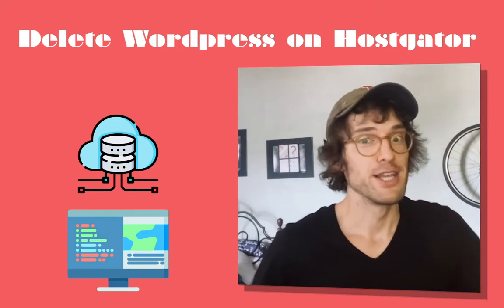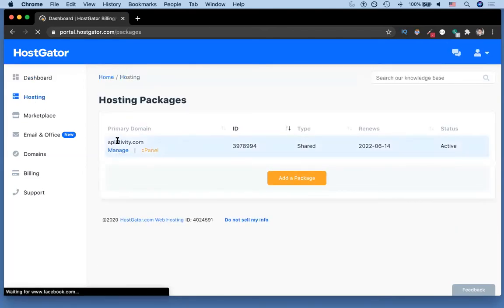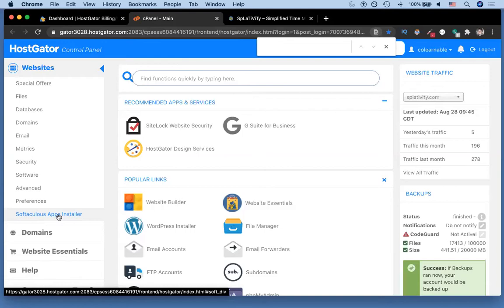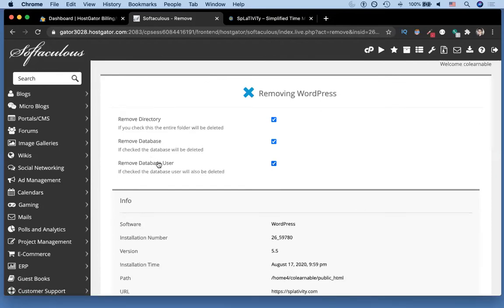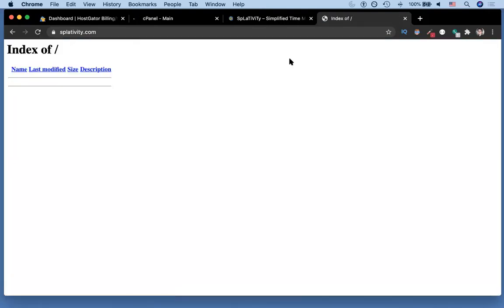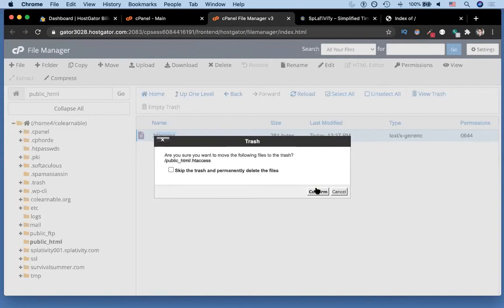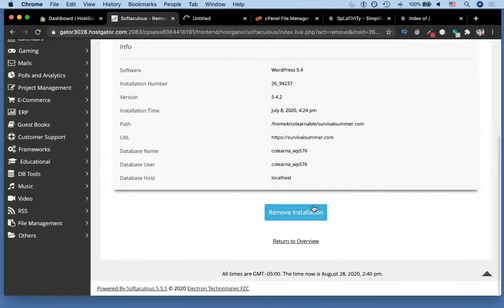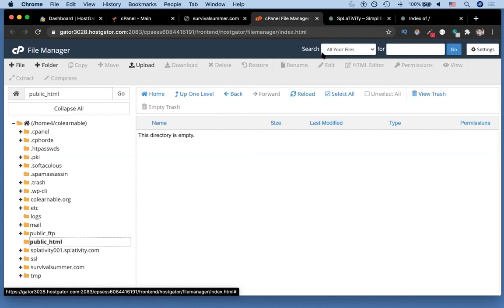Delete Wordpress Site from HostGator Account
In this video, we'll look at how to remove an existing Wordpress website from our HostGator account. Our goal is to remove a site so that we can then install a fresh copy of Wordpress on our site.